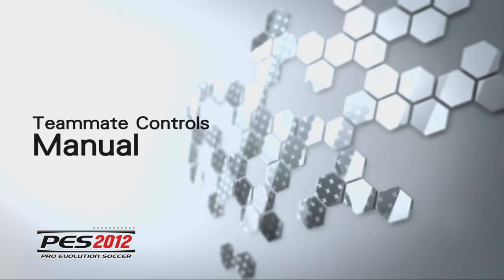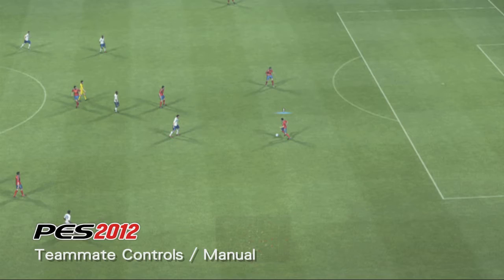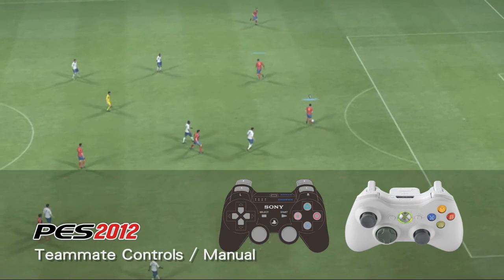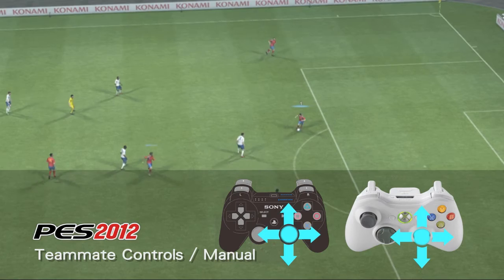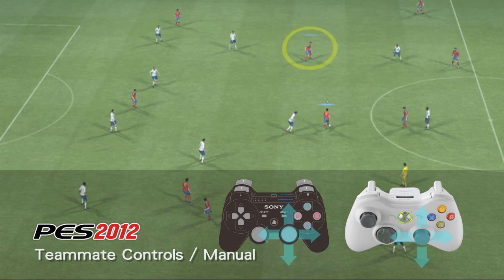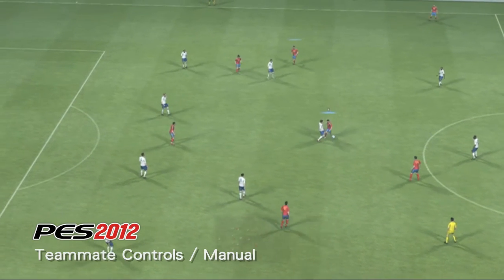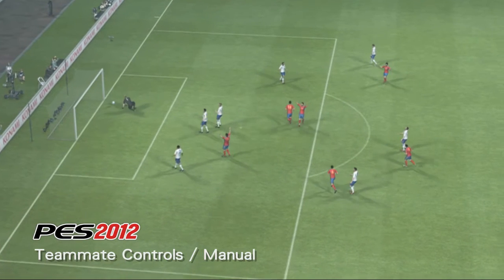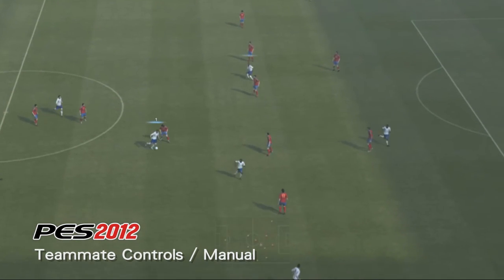08 PES 2012 - Teammate Manual PEGI